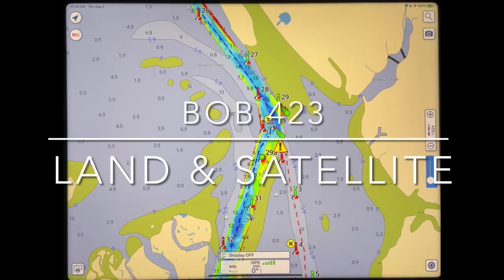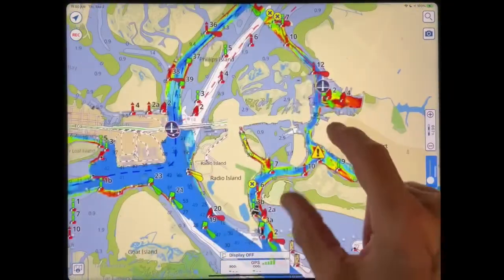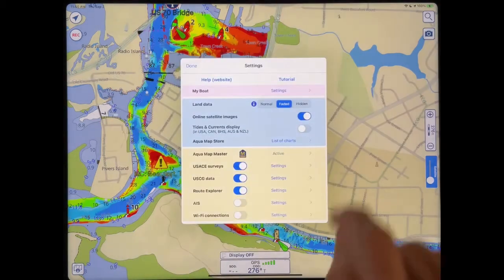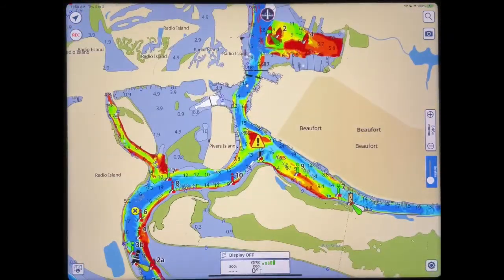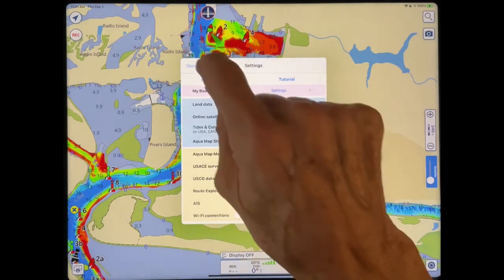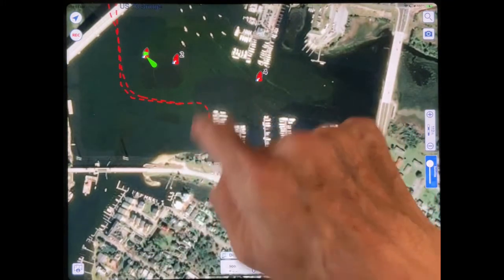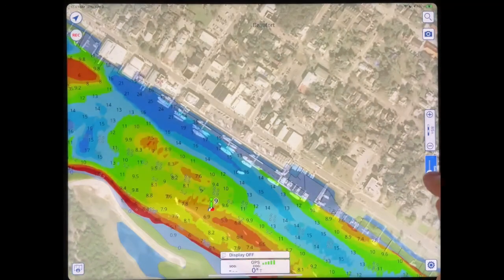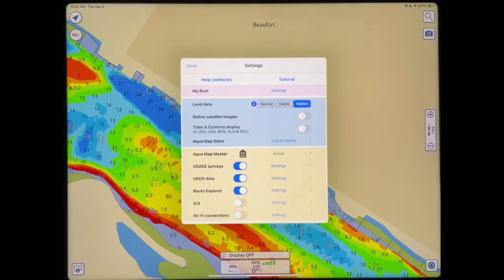Bob 423 - Land & Satellite Images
Aqua Map options in displaying chart and satellite images are covered.